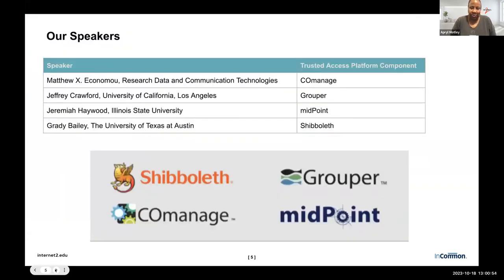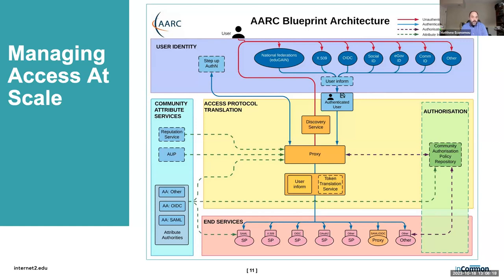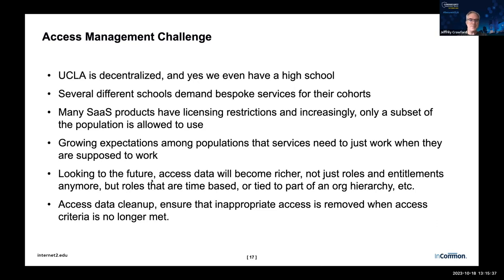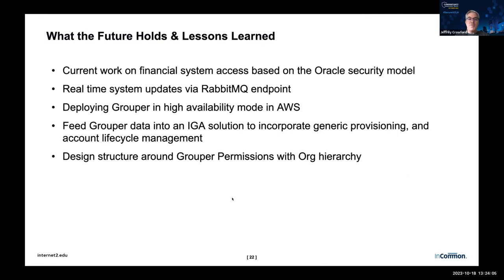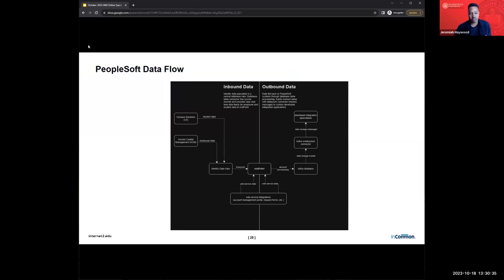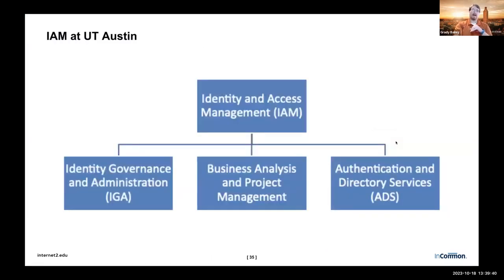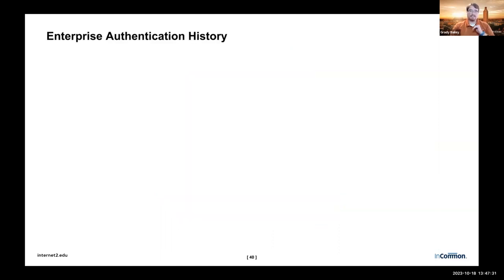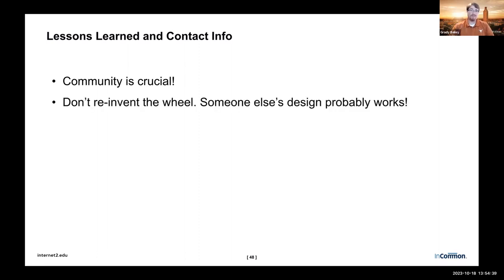IAM Online - Case Study Showcase Practical Applications of the InCommon TAP Components October 2023